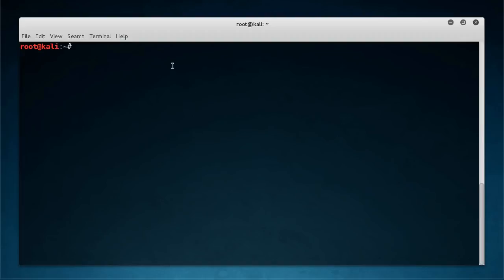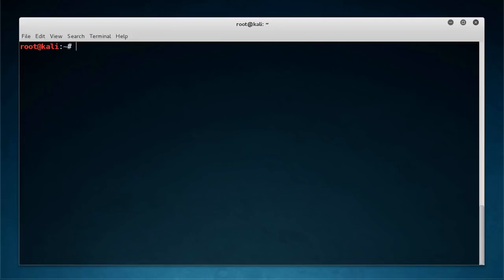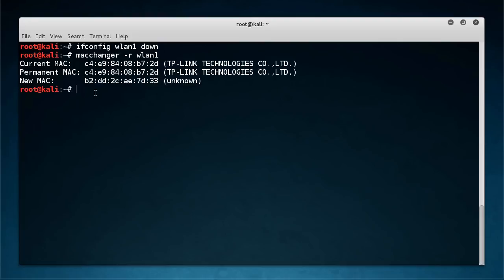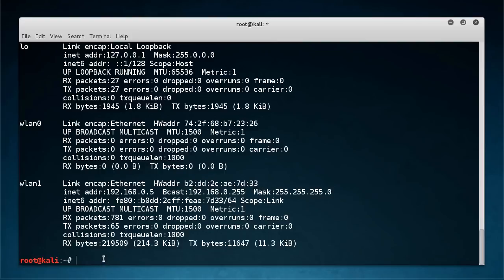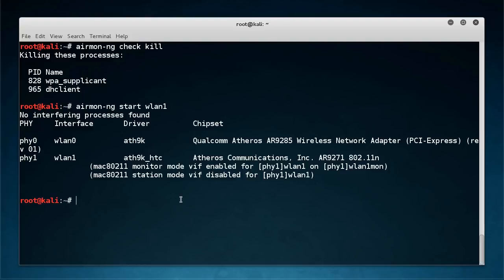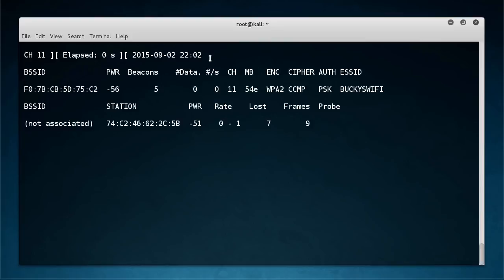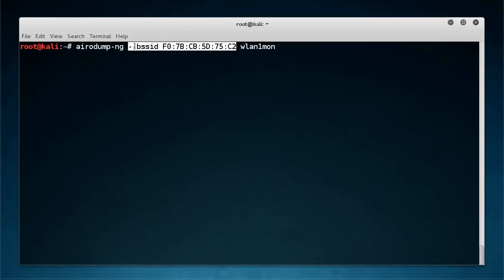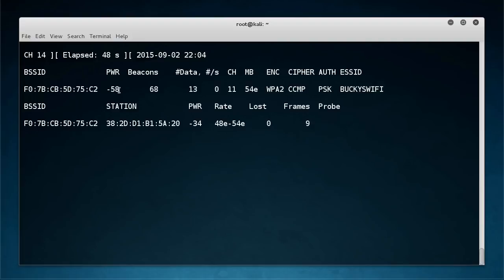06 WiFi Wireless Security Tutorial 6 macchanger and Targeted Sniffing YouTube